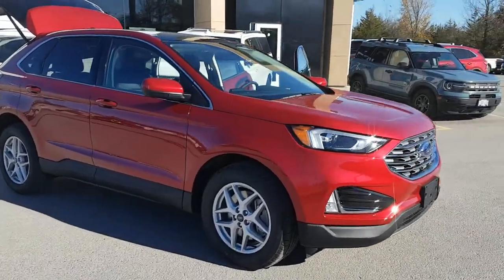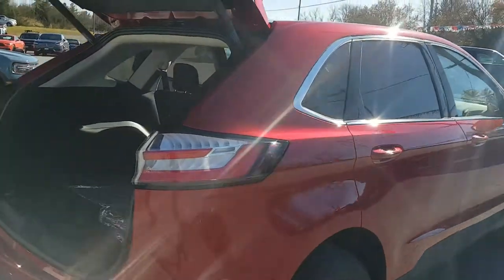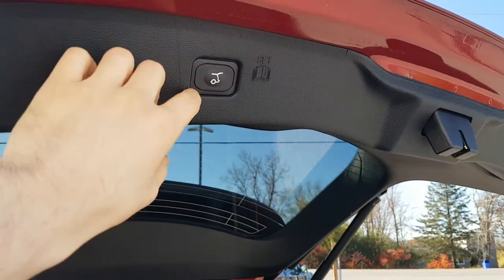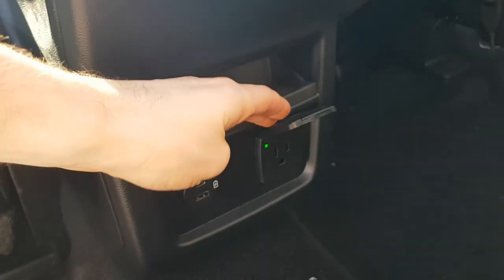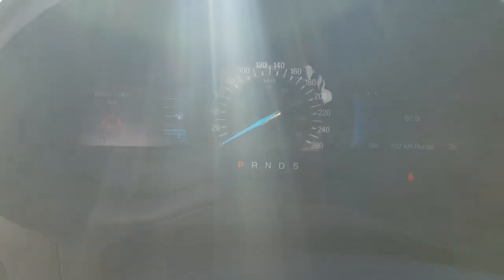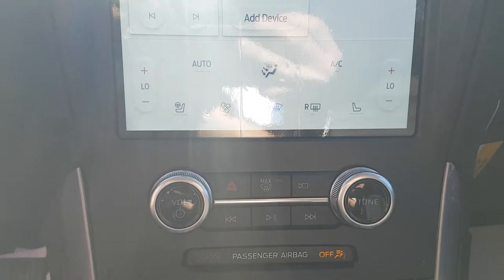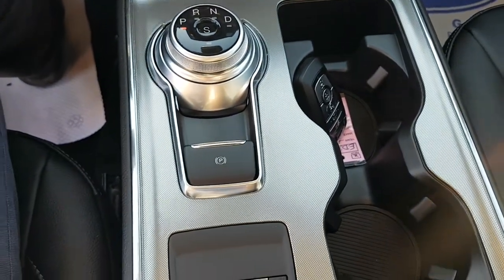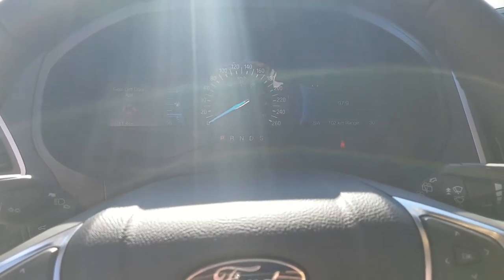2022 Ford Edge SEL 4DR AWD Rapid Red Metallic (201A) Walk-Around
SEL AWD 201A|Rapid Red Metallic|2.0L I-4 EcoBoost|Panoramic Roof|Wireless Charging Pad|Cold Weather Package with Heated Steering Wheel and Floor Liners|Ebony Interior with ActiveX Seating|18" Painted Aluminum Wheels